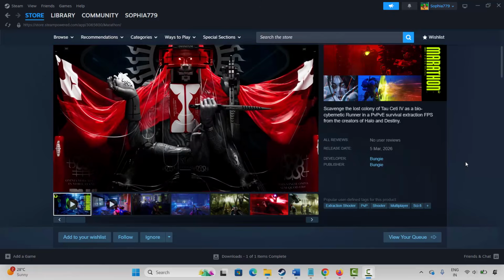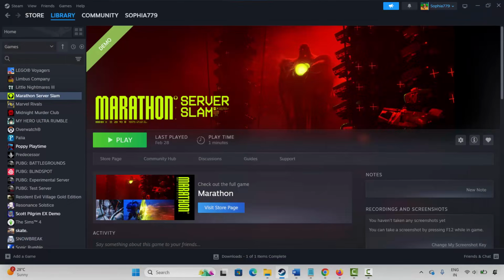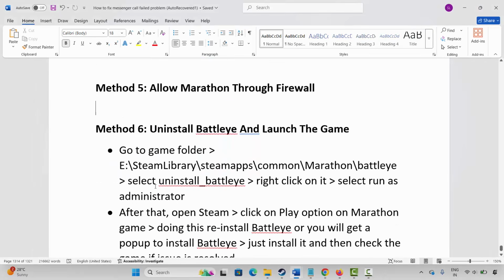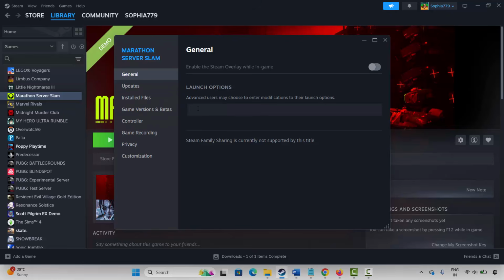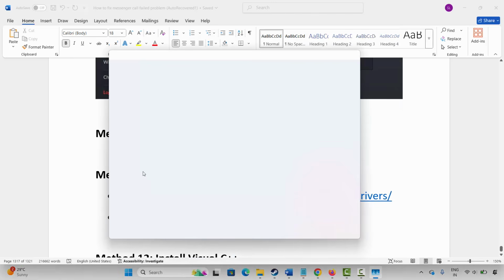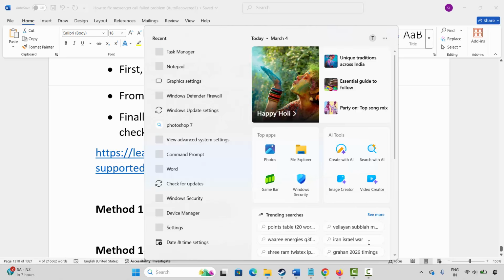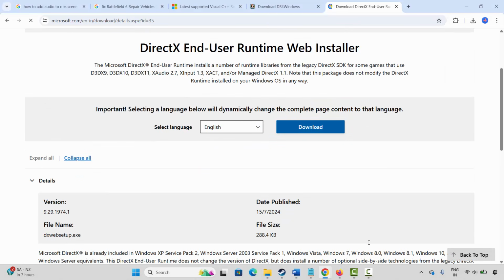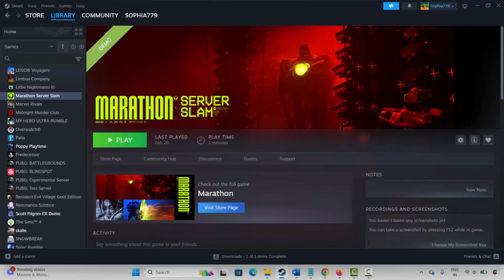How To Fix Marathon Crashing at Startup, Not Loading, Black Screen, Lagging, Low FPS Error On PC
Find the best methods on How To Fix Marathon Crashing at Startup, Not Loading, Black Screen, Lagging, Low FPS Error On PC/Steam.
How to fix crashing at startup error in Marathon,
Fix Marathon crashing on steam,
How To Fix Marathon Stuck On Black Screen on PC (2026),
How to fix stuttering and lagging in Marathon,
How To Fix Marathon Stuck on Loading Screen on PC,
Fix Marathon Not Loading on PC,

🌐Social Media-